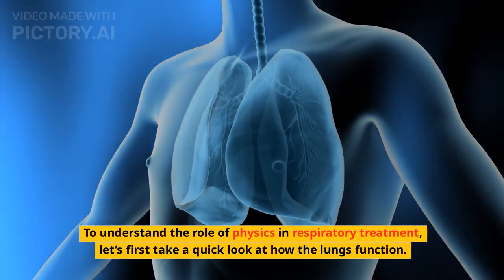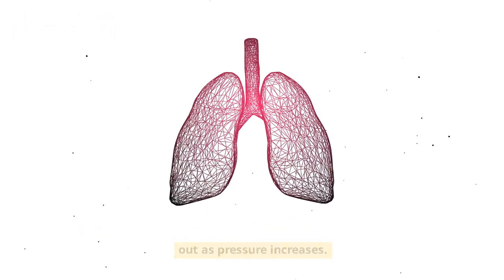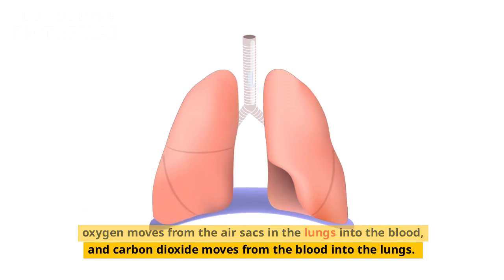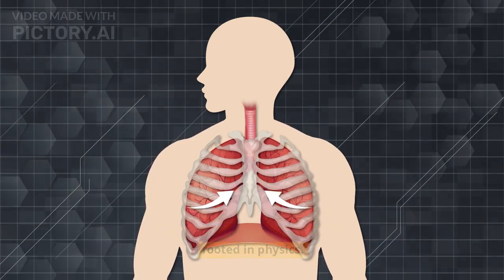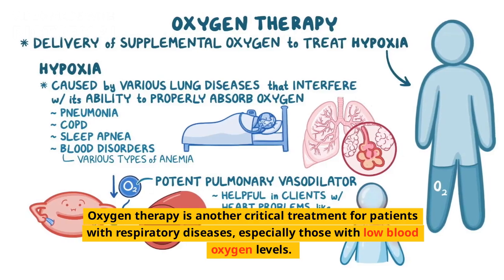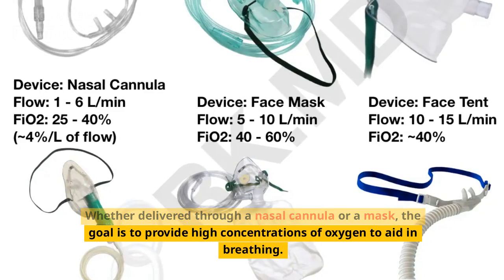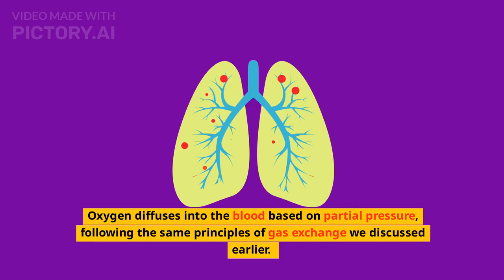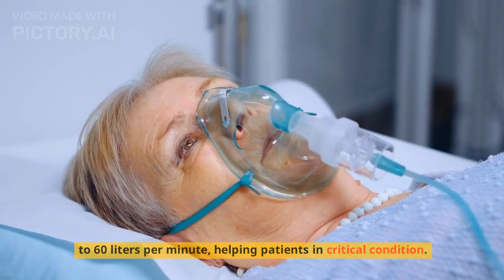Respiratory Physics: From Ventilators to Advanced Lung Treatments | Medical Physics 101 | E10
In this episode of Medical Physics 101, we explore the fascinating role physics plays in treating respiratory system diseases. From the mechanics of ventilators to advanced lung treatments, we'll delve into the science behind these life-saving technologies and how they are used to support patients with respiratory issues. Discover how innovations in physics are improving healthcare and helping patients breathe easier.